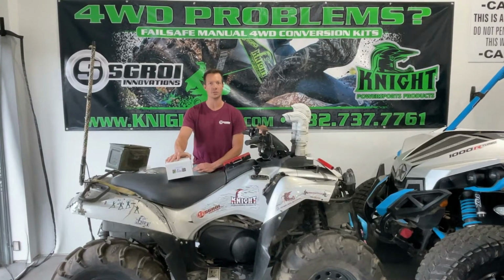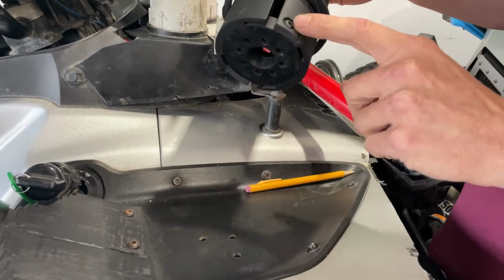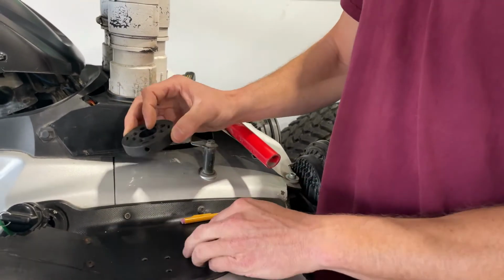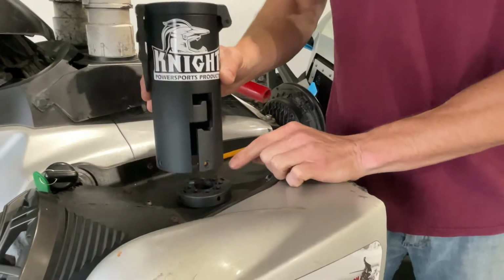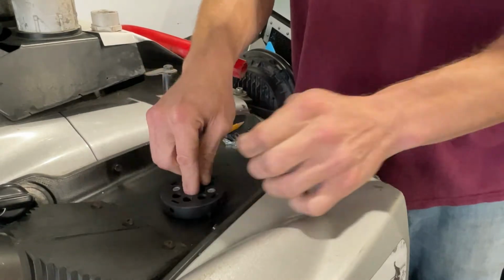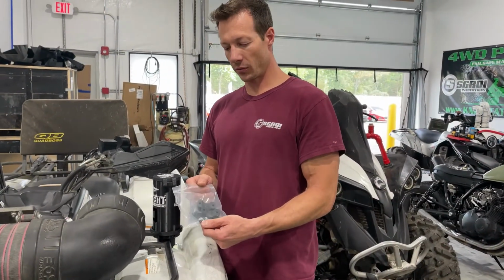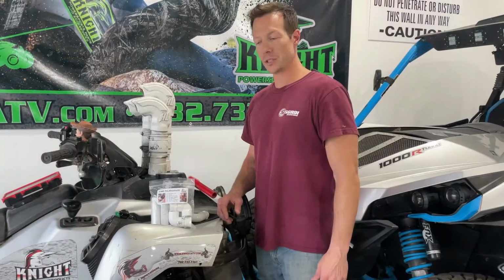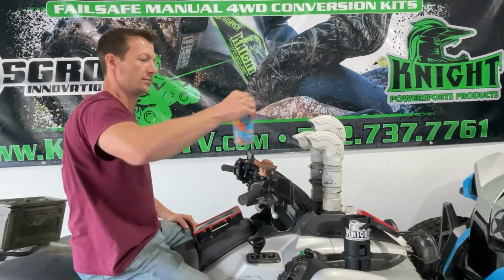Knight Shield Installation - Perfect Drink Holder + Mount For Your ATV or SXS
The Knight Shield is our new innovative, unique, drink holder and mount made from industrial strength ASA plastic material. The Knight Shield fits BOTH 12oz tall and standard size cans. It will also fit 16oz size energy drinks! Adjust the height of your Knight Shield to the perfect size with our height adjuster disk. No lid? NO PROBLEM!! Our drink holder has a insulated, secure, clamp lid. That means no spillage while protecting your beverage from the elements! Take your favorite frosty beverage with you, without the concern of losing it.
Attach the Knight Shield to ANY ATV, SXS, recreational vehicle or watercraft! Light weight, durable and universal.
Every Knight Shield comes with our Flat Mounting Puck with the option of adding our other mounting options, the PVC mount or Rack/Handle Bars Mount.